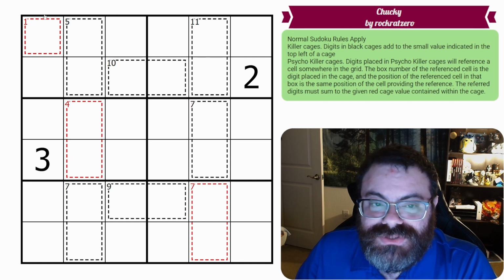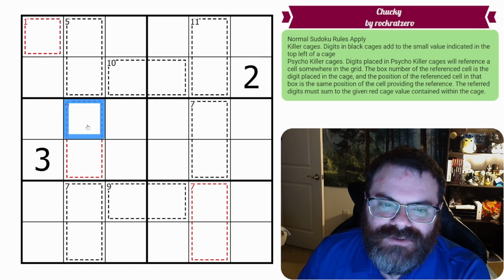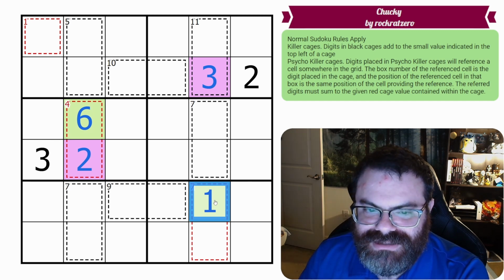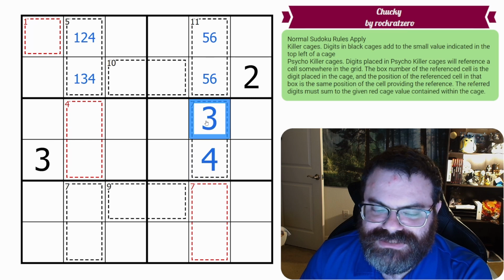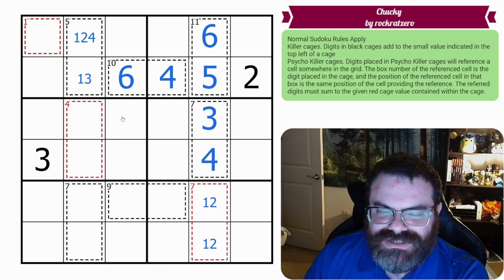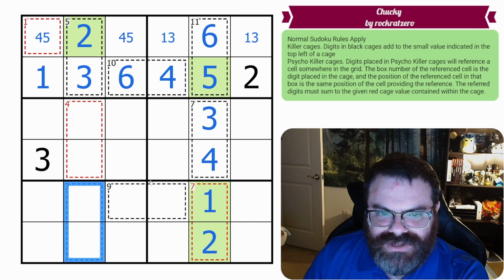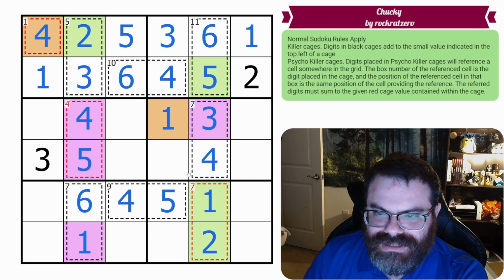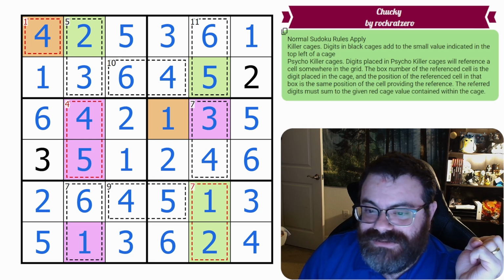Sudoku Adventure #103 - "Chucky" by rockratzero